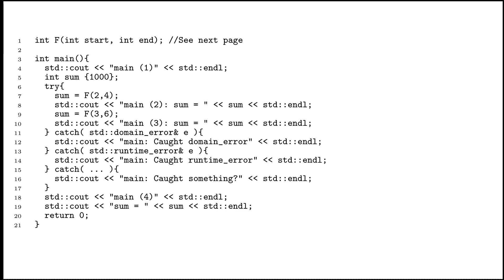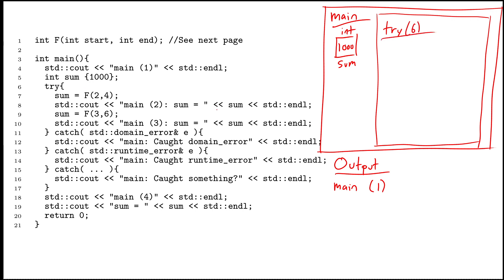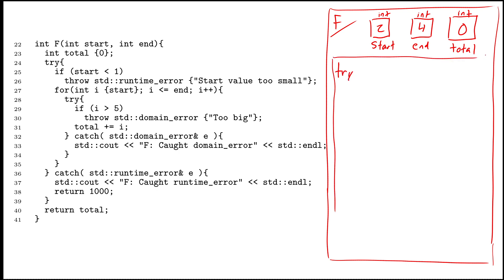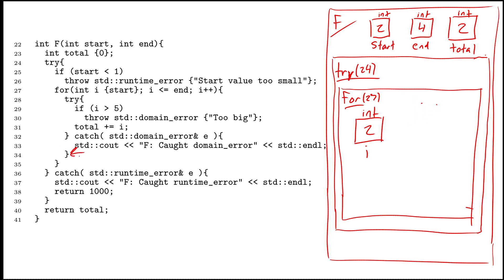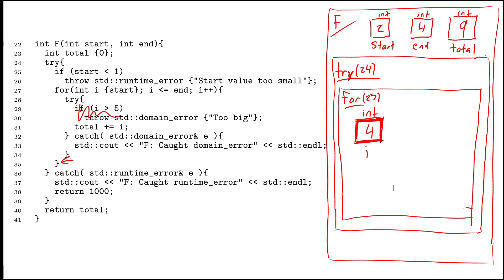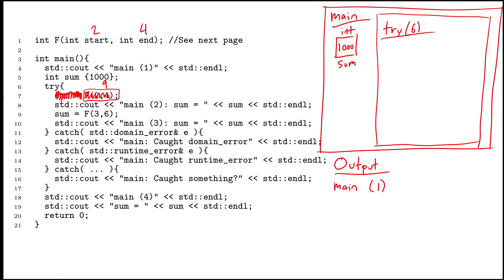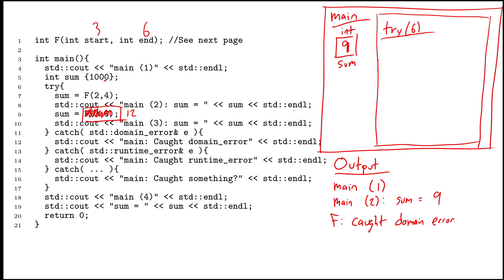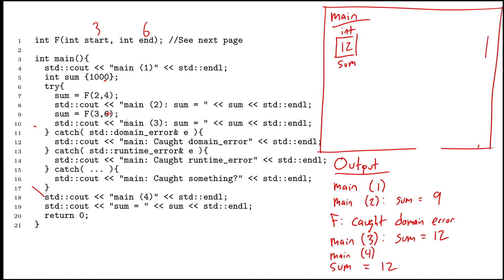C++ Programming (Spring 2022) - Lecture 3.11 - Tracing with Exceptions (Example 2)